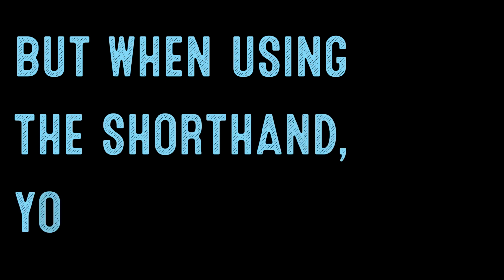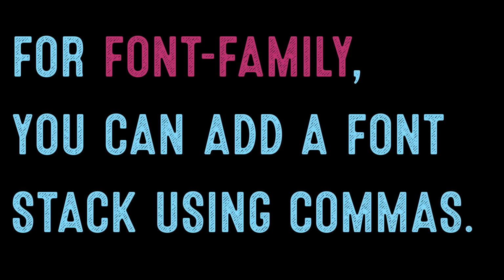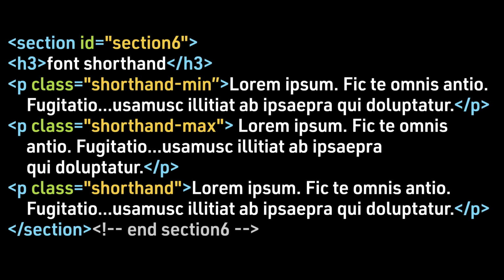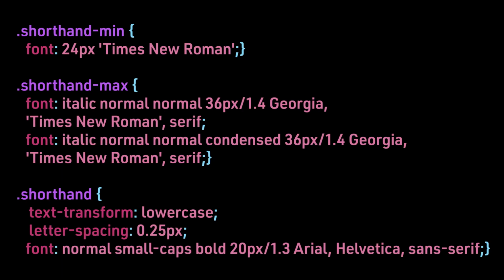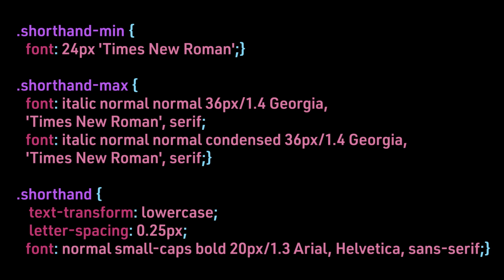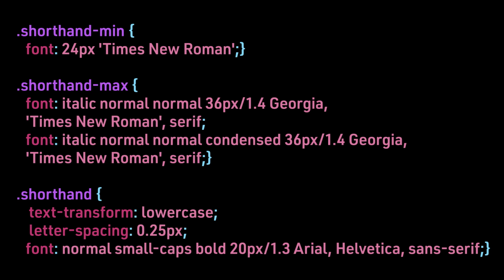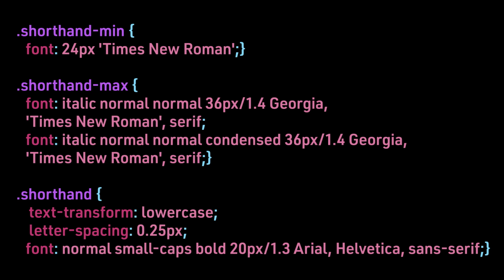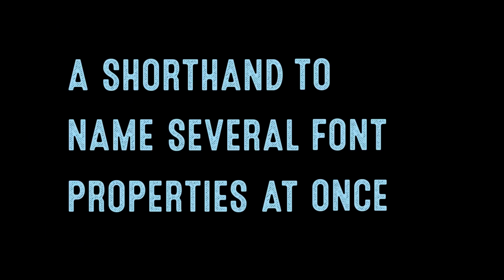Coding for Beginners: Code Quiz #128—Putting it All Together, A Shorthand for Your Web Typography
If you want to accelerate your learning, check out our coding bootcamp on Mastermind.com where you will code your first webpage in as little as 3 days!

In this week's quiz, we learn how to put all that we have learned about web typography together in a single shorthand statement to make our code cleaner and simpler.